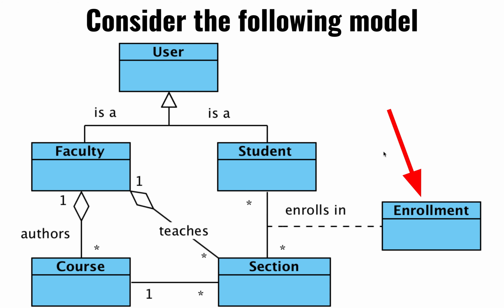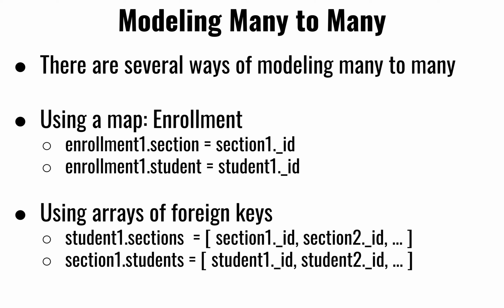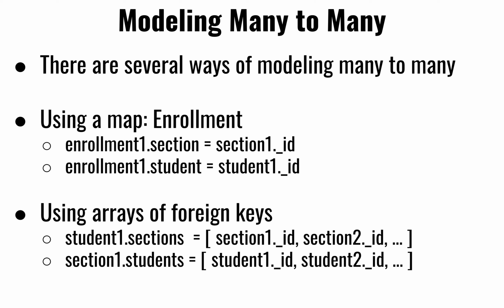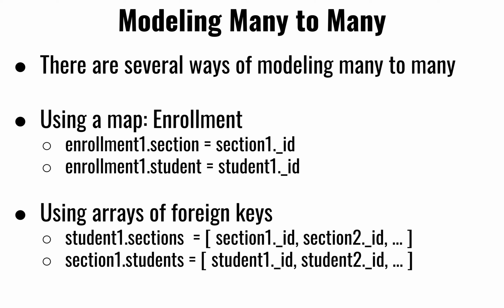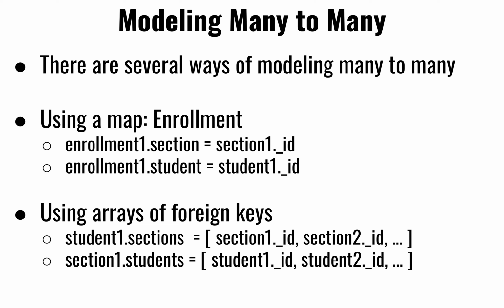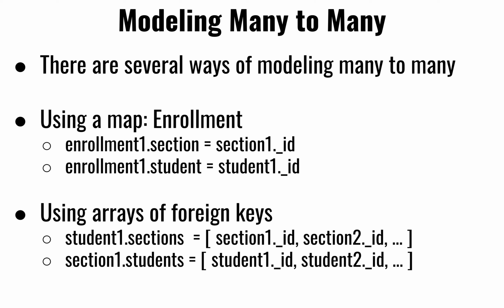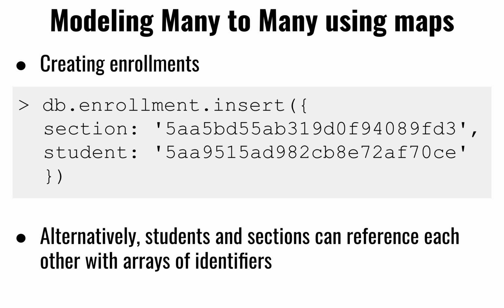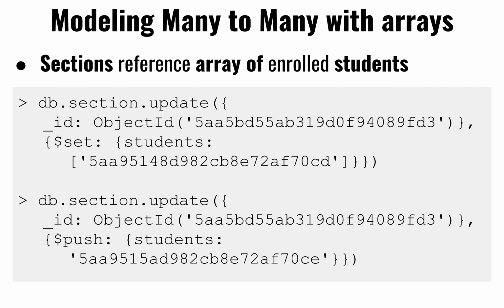MongoDB CS5200 W9 5